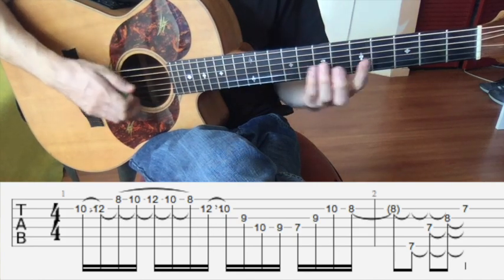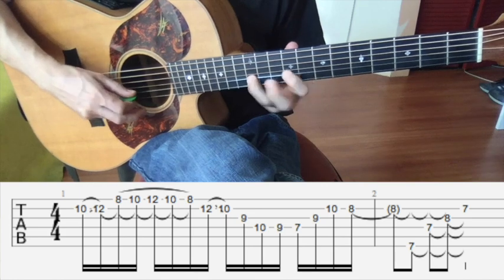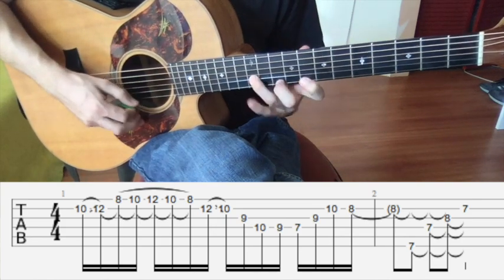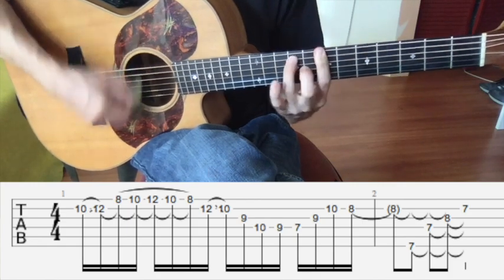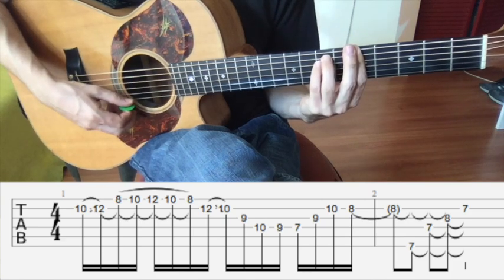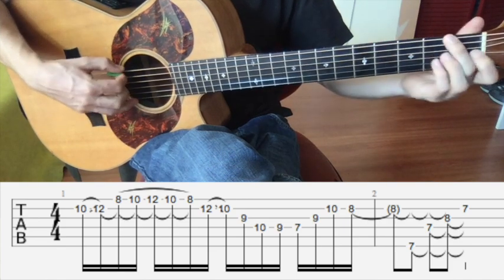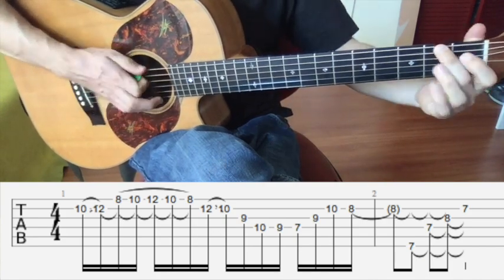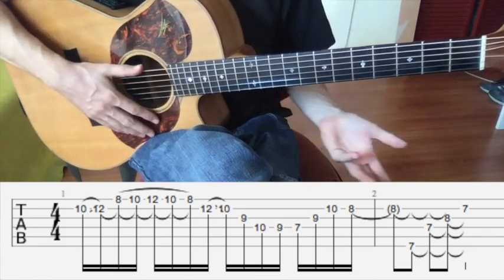Wim's GuitarLickzz #221 Emotional Slide Lick in 2-5-1 in Emin (or 4-5-1) (Incl. guitarTAB)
Wim's GuitarLickzz - Your Daily Dose of Guitar Prose
- Gitaarles in Amsterdam en Haarlem
- Wim den Herder's official website.

PS: Wim's GuitarLickzz used to be called 'Lick van de Dag' until 26 september 2017

Video: Wim's GuitarLickzz #221 Emotional Slide Lick in 2-5-1 in Emin (or 4-5-1) (Incl. guitarTAB)

Greetings,
Wim den Herder